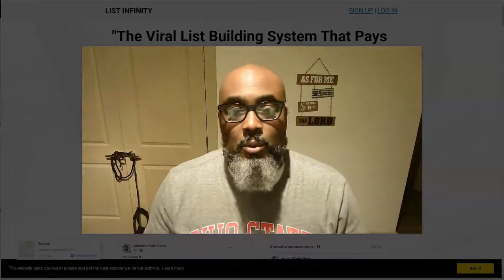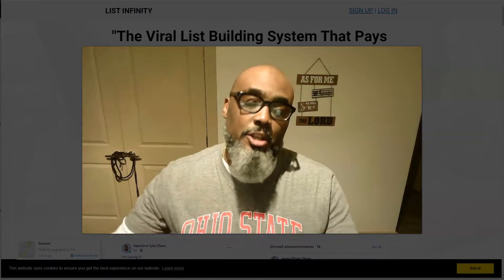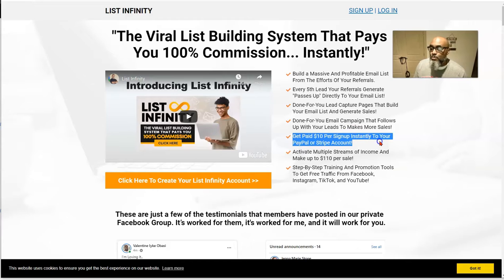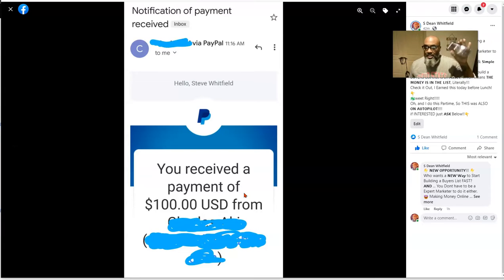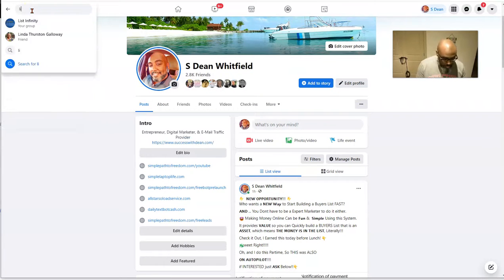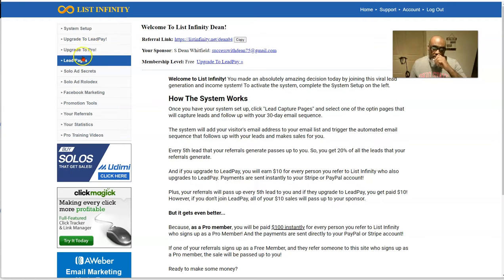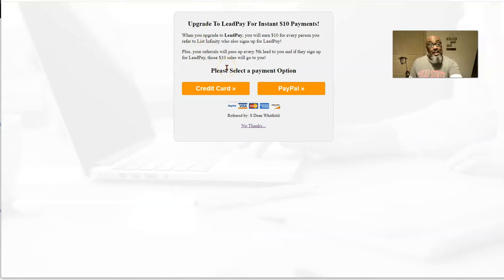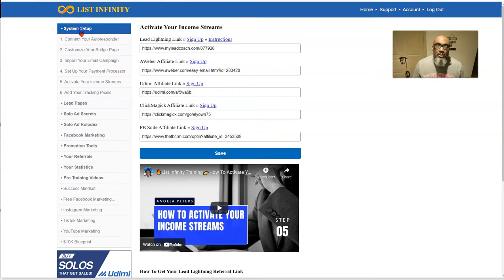List Infinity Review| Update Get Paid $10 Per Signup Instantly To Your PayPal or Stripe Account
List Infinity Update Get Paid $10 Per Signup Instantly To Your PayPal or Stripe Account

🤔Are you Still Struggling to make your first commisison online?

👉Create your Free Account Today!

Over & Over Again...

💥Just for Refferring this Free System.💥

Imagine

and it goes on and on.

You'll thank me later
If you been wanting to make money online , and have been struggling, this is the platform that clearly is winning and definitely something you should think about promoting.